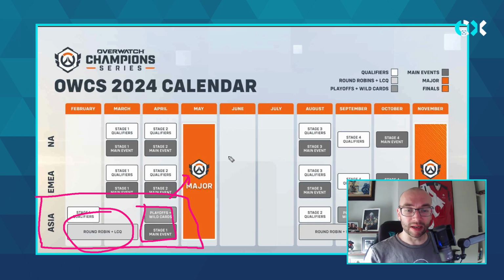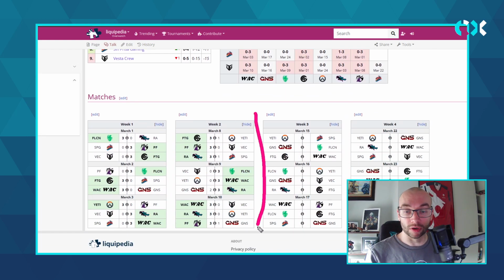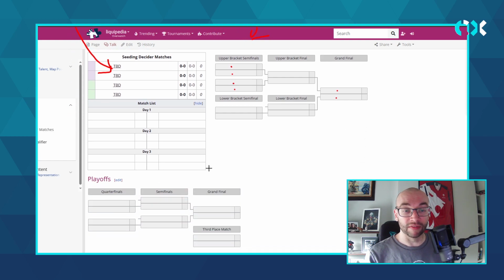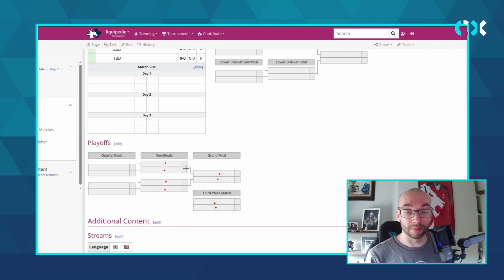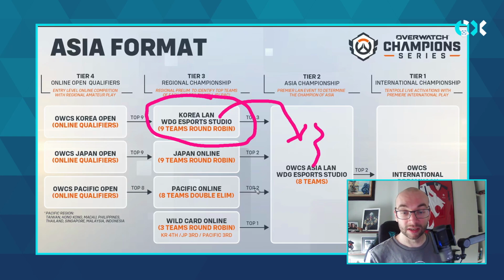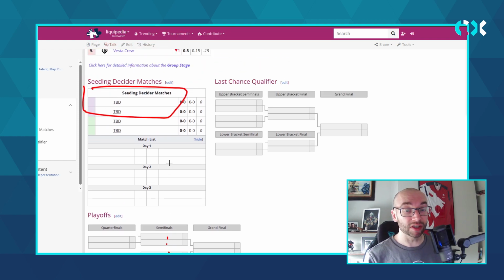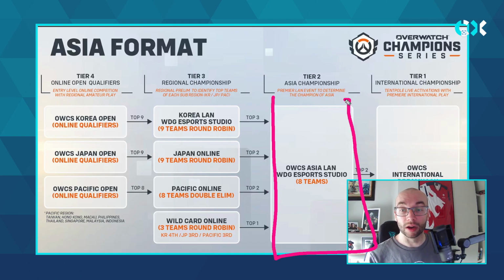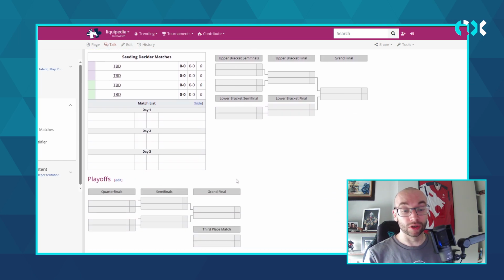How does the Korea Overwatch Champion Series work?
A breakdown of the structure and qualification for Korean teams competing in the Asia OWCS and how they can make it through to the offline Majors at Dreamhack

00:00 Tournament structure
1:01 Group stage and Qualification to the Asia LAN
03:32 Qualifying for the Major